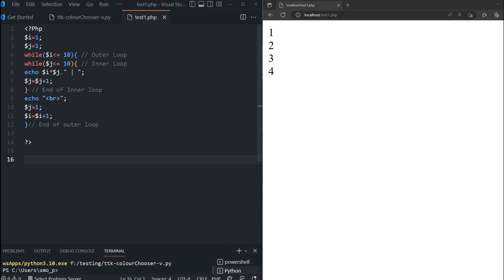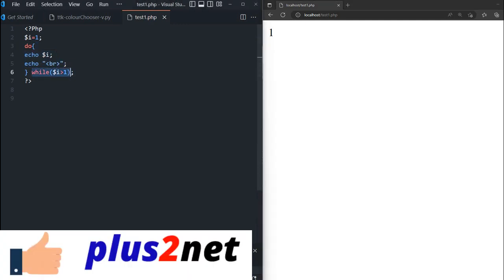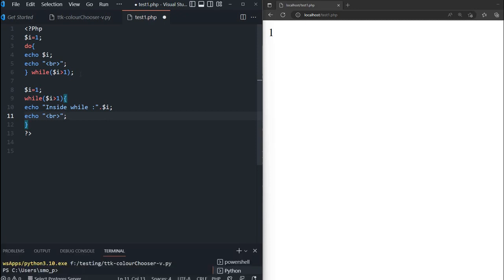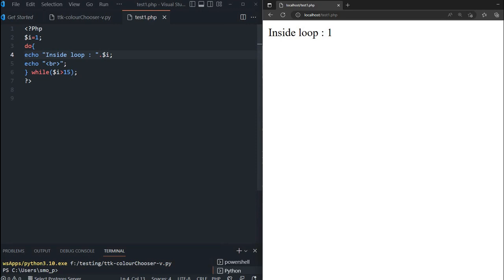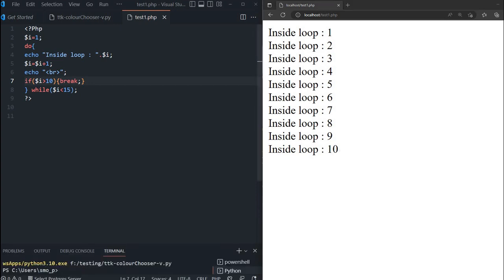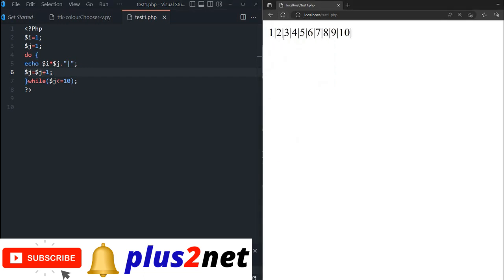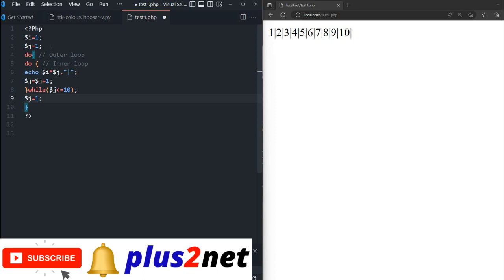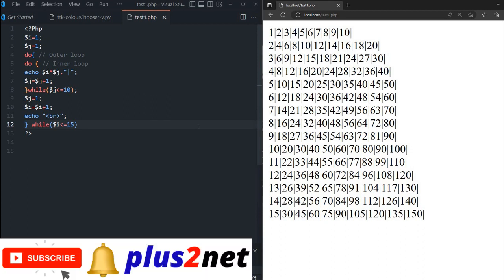Do While loop in PHP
00:00 Introduction
01:54 Difference between while loop and do while  loop
03:25 Using break inside do while loop
05:17 Crating 2 table by using d while loop
07:06 Nested d while loop for creating multiplication tables up to 10